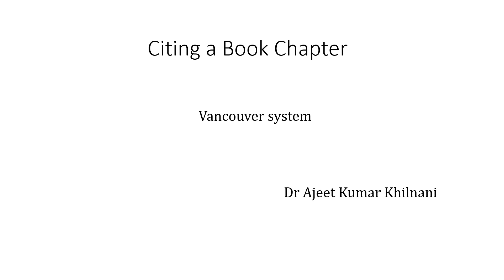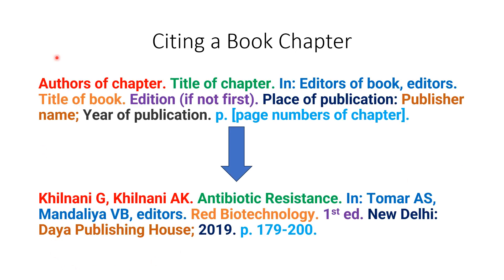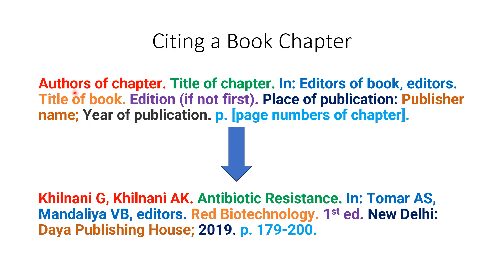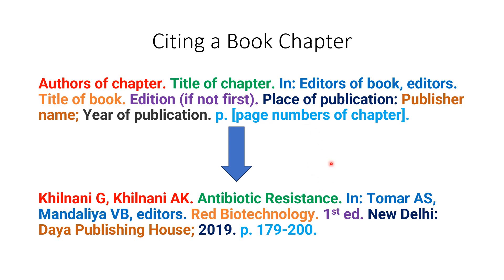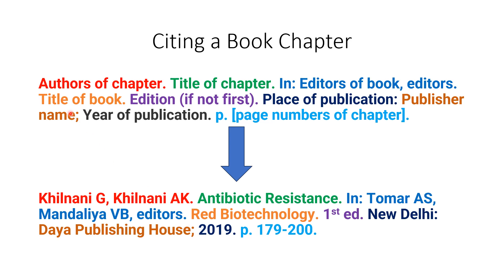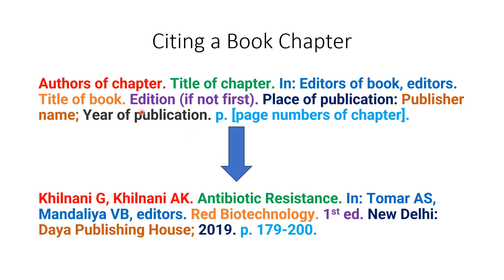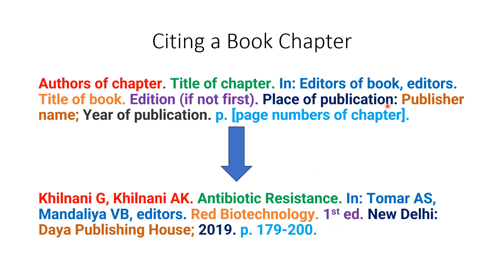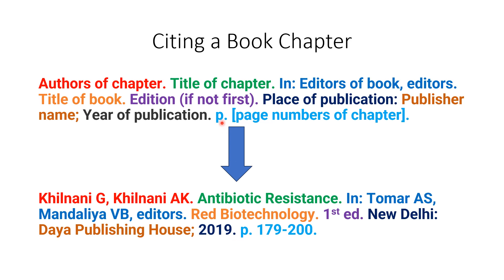Citing a Book Chapter (Edited Book) | Vancouver Reference Style | Medical Education